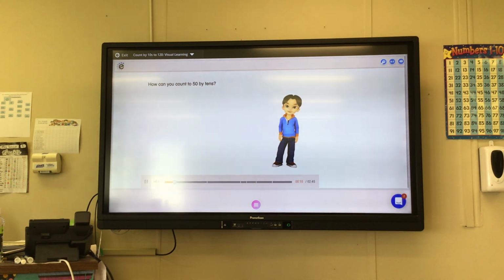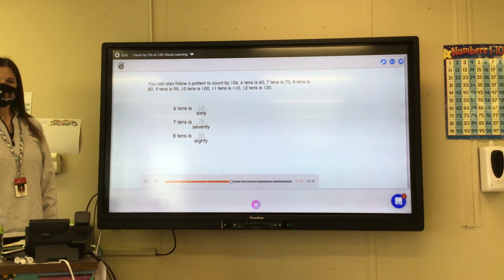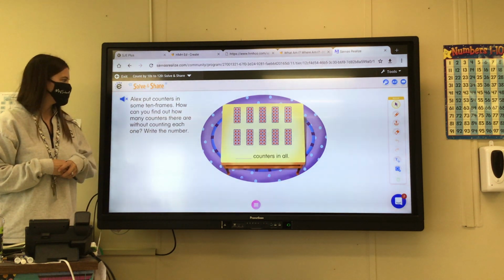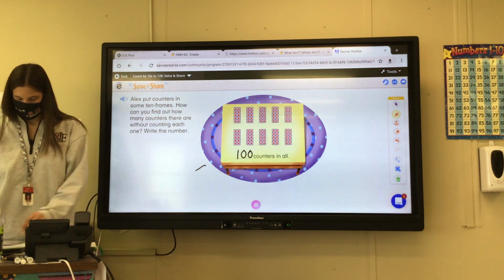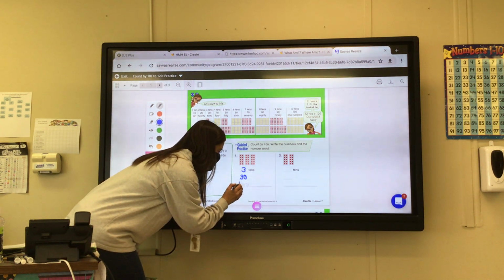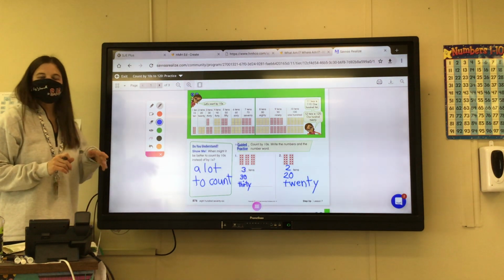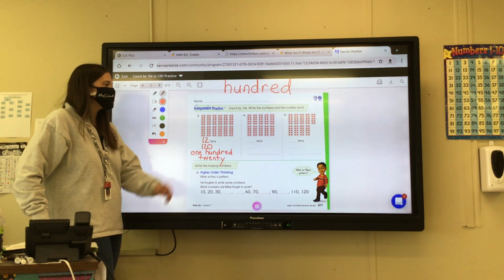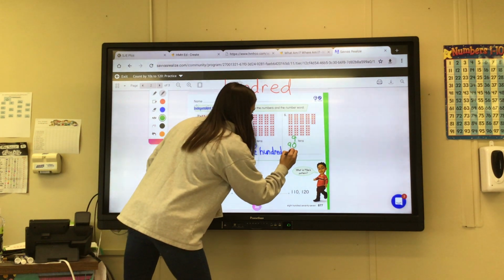Step up to first grade Lesson 7 Part 1